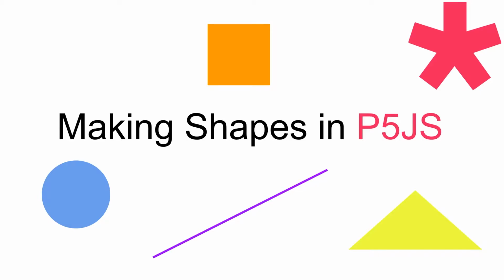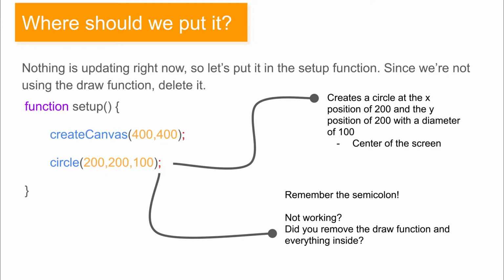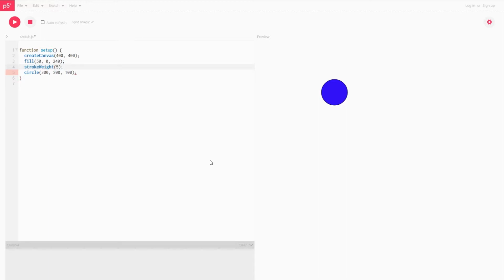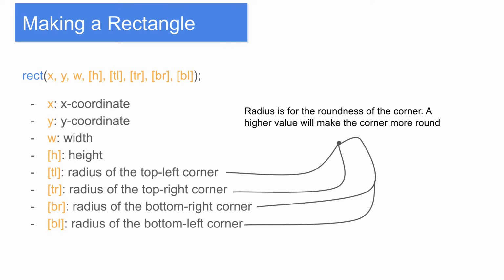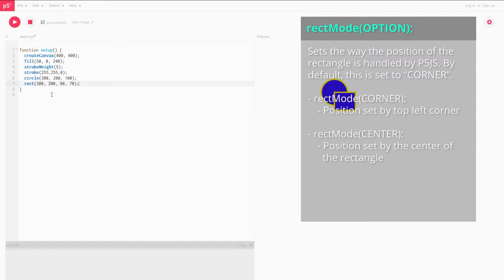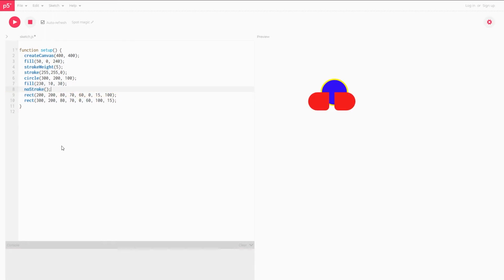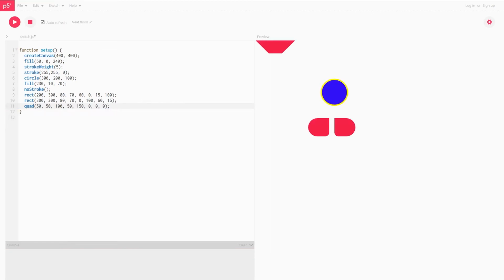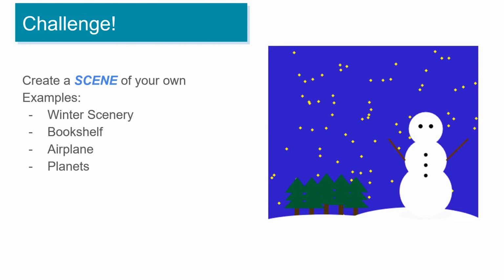Learning P5JS - Making Shapes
The last video wasn't all that exciting... Hopefully this makes up for it! We're making shapes this time and changing the color too. The video only covers a few shapes (quad, rect, circle, triangle), but there are many others. If you want to learn more about them, check out the reference or ask below and we'll go over them next time.